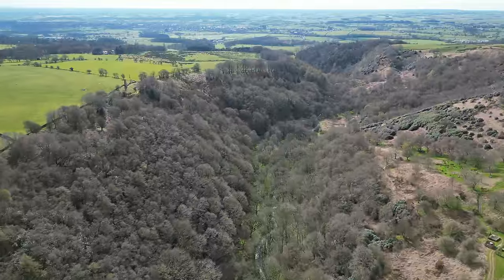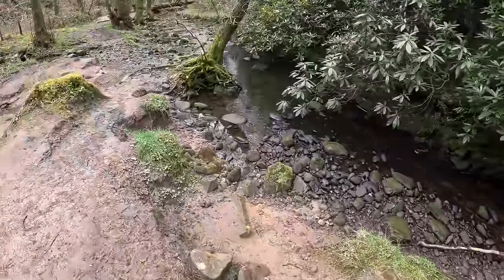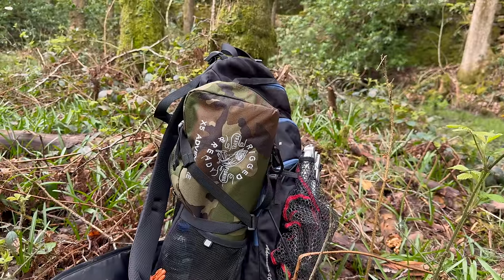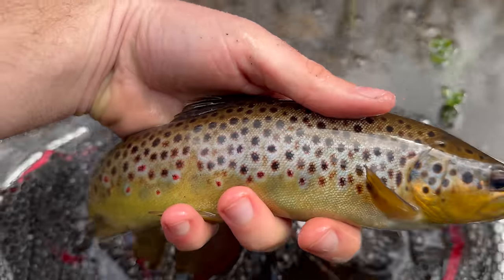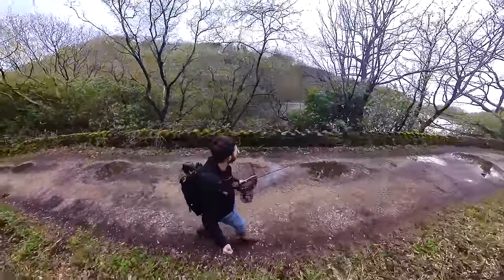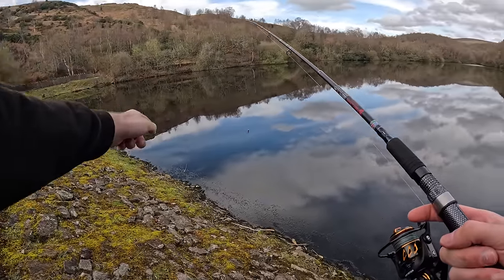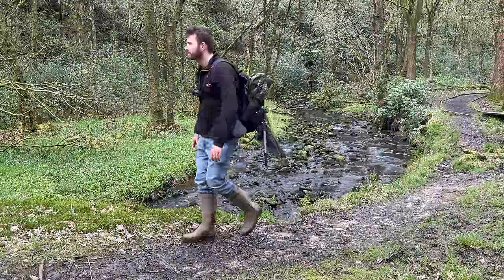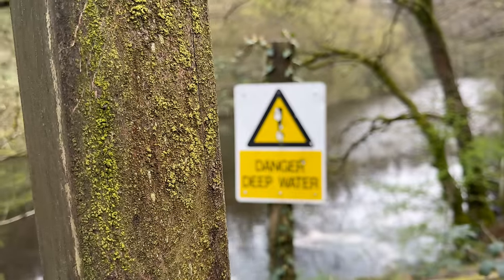Fishing an ABANDONED Lake in the Woods… (2 days in Paradise!) 😯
I walked deep into the forest to this forgotten Fishing Lake... but what lives here? This abandoned overgrown fishery is absolutely incredible, and so are the fish that live there. Join me for a couple of days as we explore, and go lure fishing early in the season for some wild brown trout. Trout fishing is definitely my favourite kind of fishing, especially lure fishing for trout, and i've been really excited about the season starting. It's finally here... so let's get fishing!

For updates on the new exciting project (northern lights perch and much more) make sure you follow 'adventurefishinguk' on instagram!

🎣 Catch you down the road! 🎣